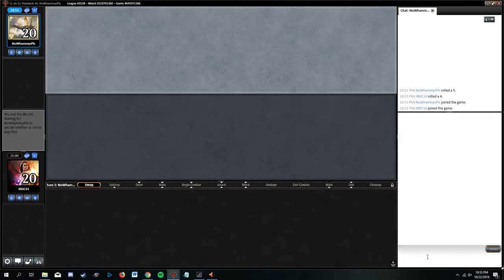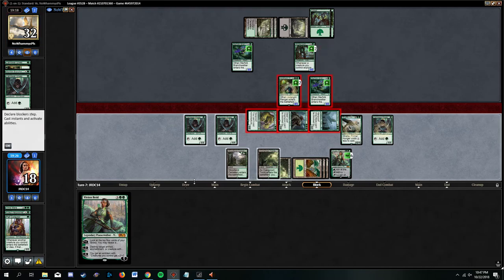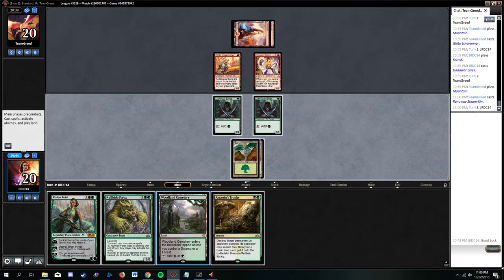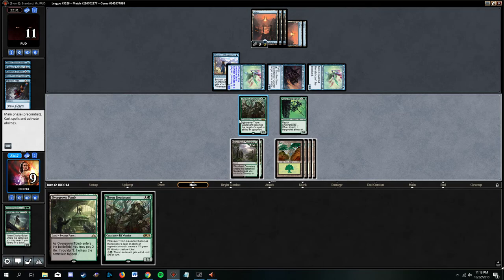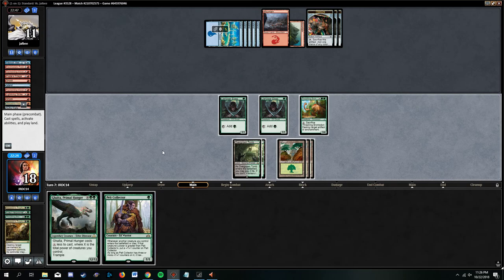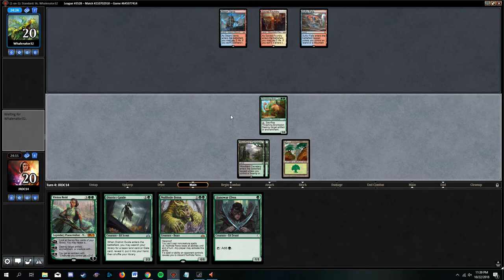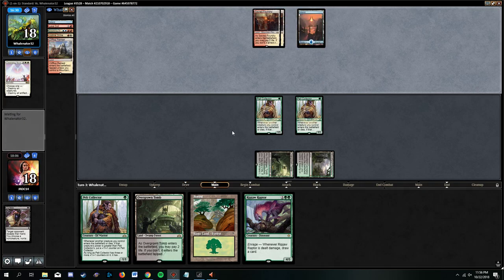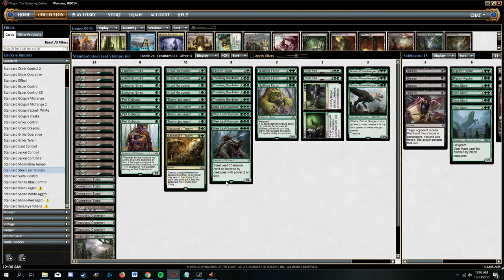Standard Steel Leaf Stompy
We decided blue is good in standard, but hows green? We test to see if Galta and friends are any good.

Match 1 at 1:02 Vs Green Black Midrange
Match 2 at 15:47 Vs Mono Red (plays Bad)
Match 3 at 36:27 Vs Mono Blue Tempo
Match 4 at 49:10 Vs Blue Red Thousand Year Storm
Match 5 at 1:05:56 Vs Jeskai Control